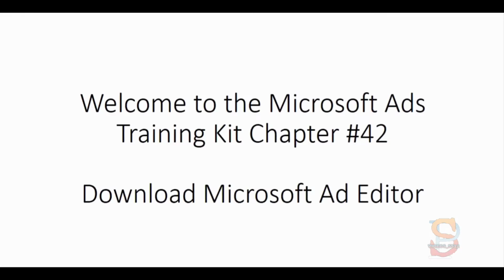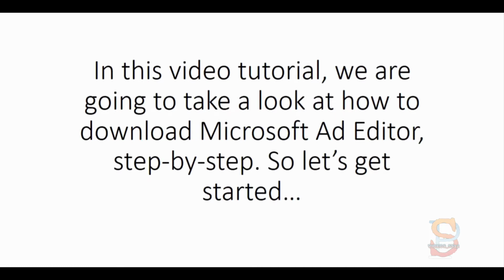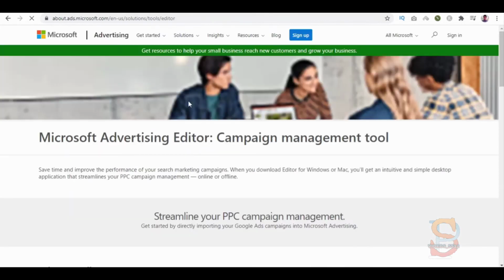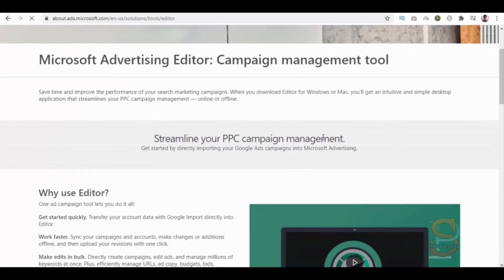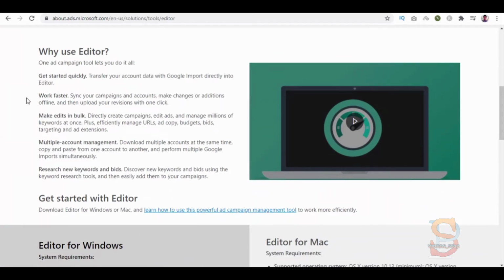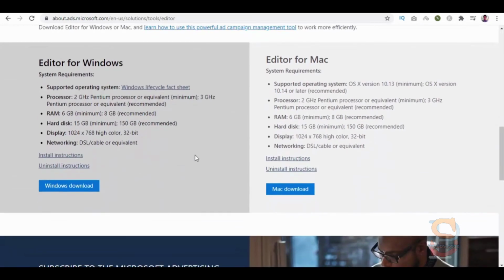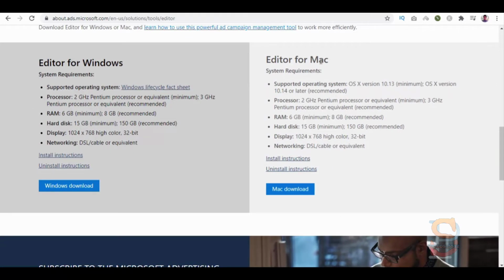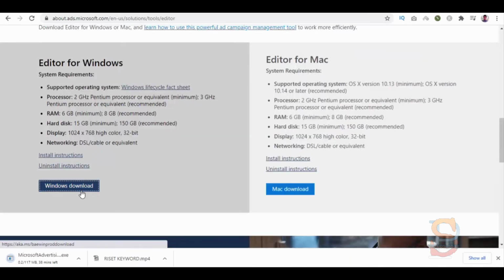Download Microsoft Ad Editor